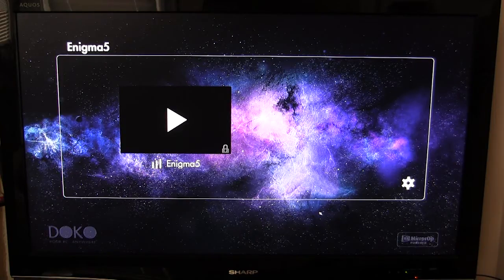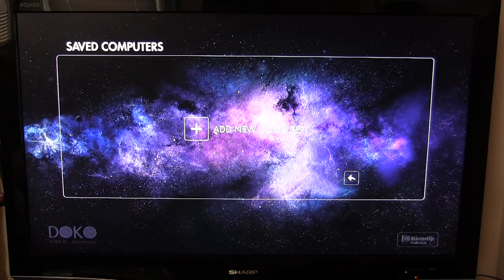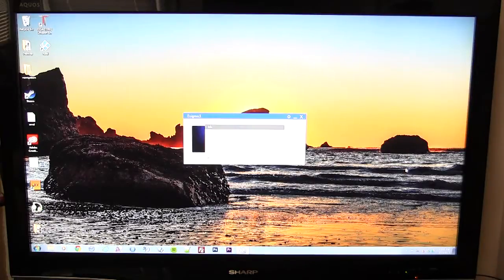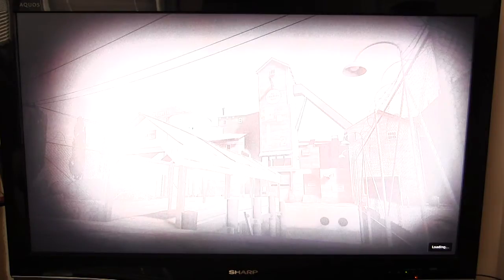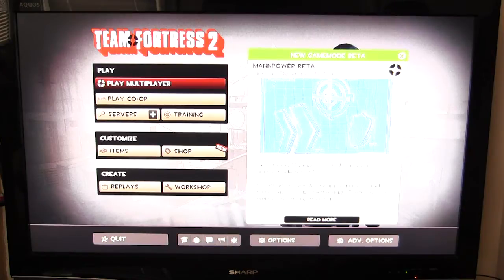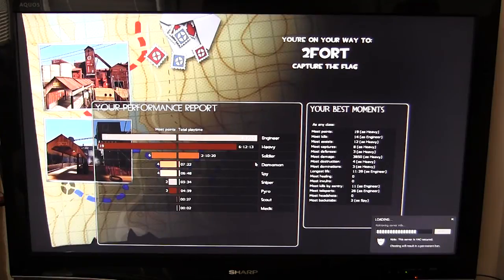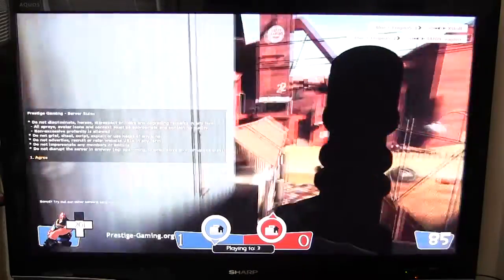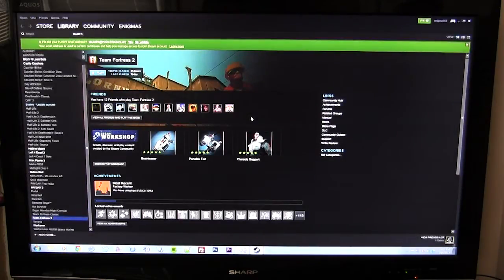Using the NZXT DOKO PC Streaming Device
Pricing & Availability (Amazon)